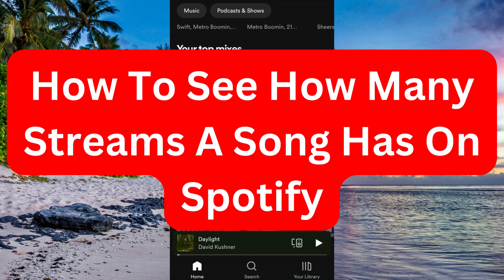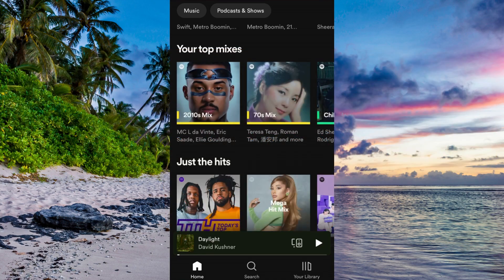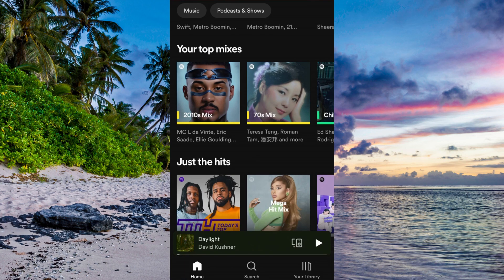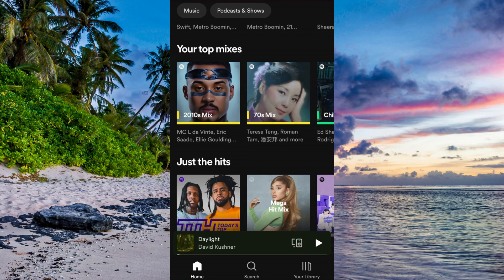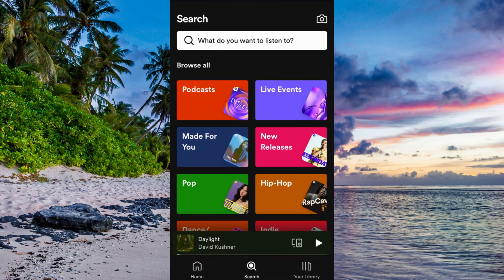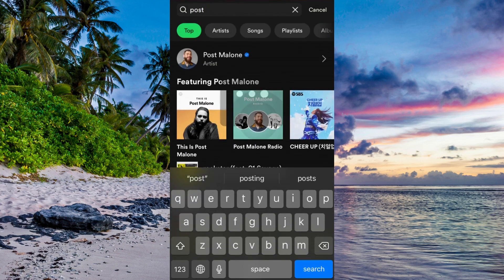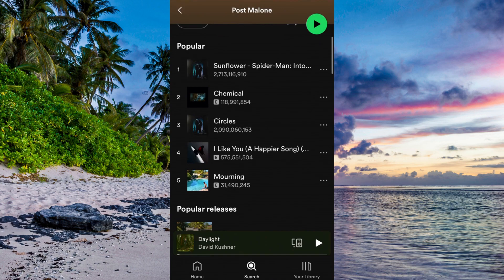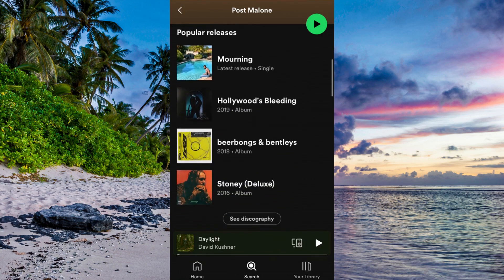How To See How Many Streams A Song Has On Spotify (2025)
If you want to see how many streams a song has on spotify then this video will help you with this!